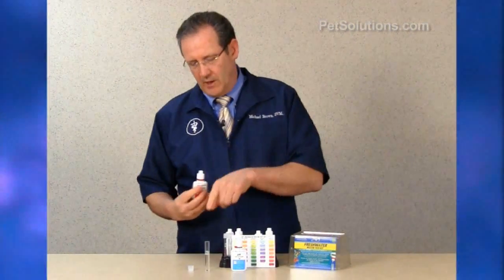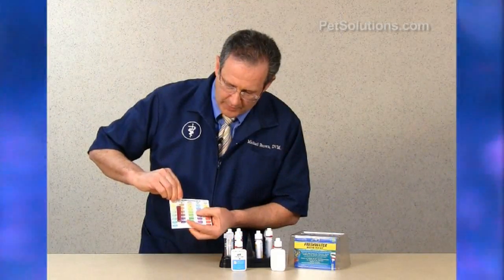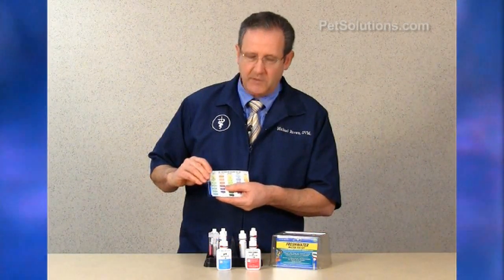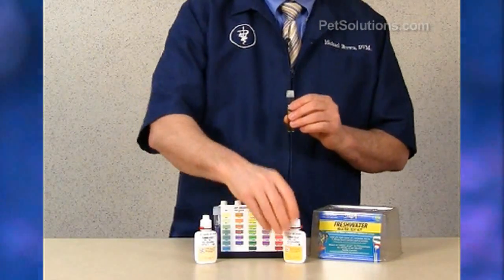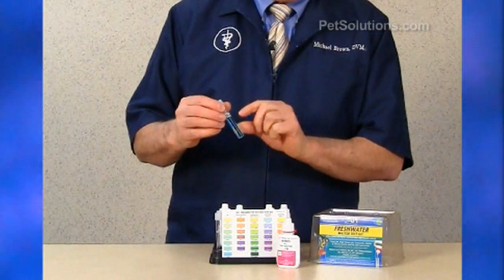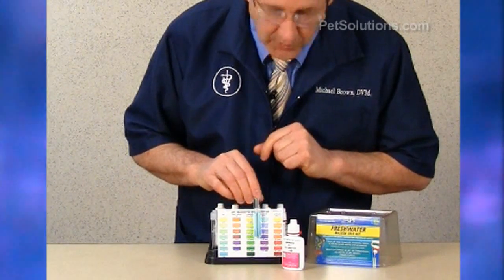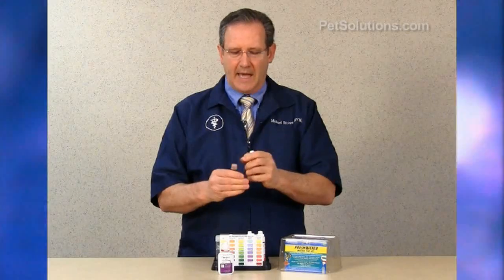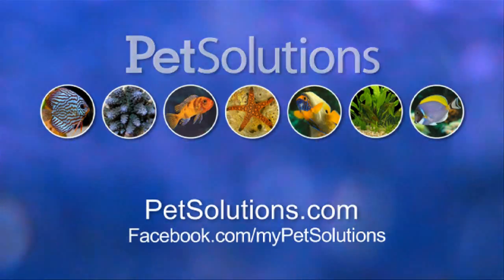PetSolutions: API Freshwater Master Test Kit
Fast, easy to use, and accurate liquid test kits. Comes complete with with test tubes, test tube holders, snap tight caps and complete instructions. Includes information on what test results mean and how to correct any unsafe water conditions. Includes tests for pH (6.0-7.6), high-range pH (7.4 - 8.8), ammonia, nitrite and nitrate.